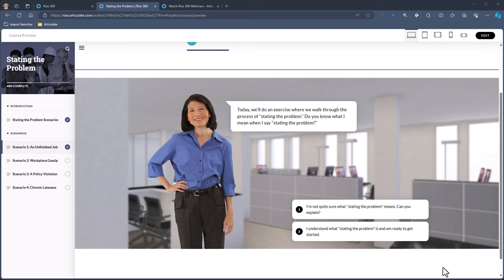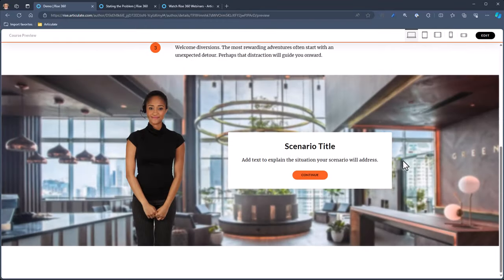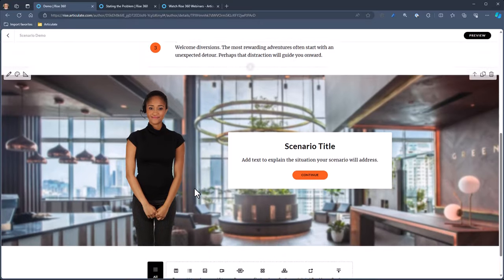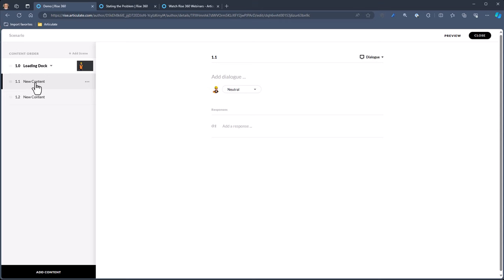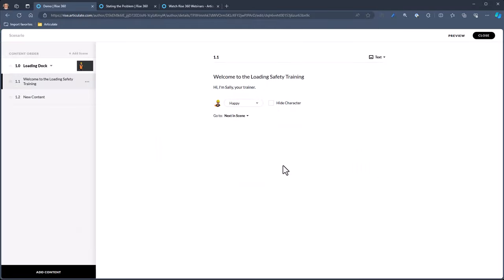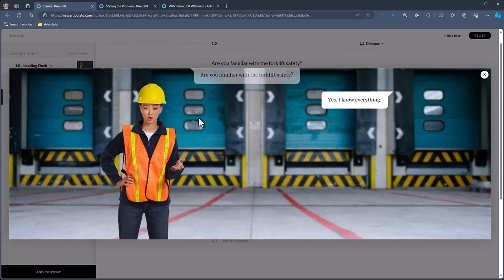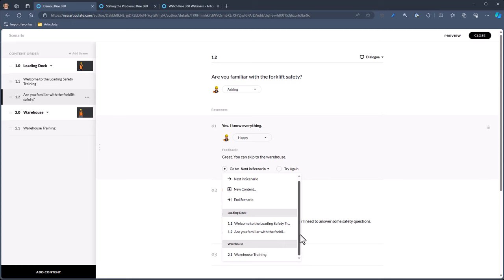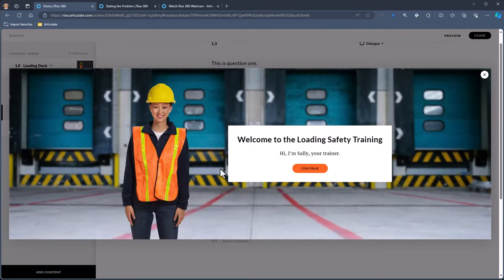Here's How to Create Scenarios with the Scenario Block in Rise 360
Join the E-Learning Heroes community for helpful tutorials, free downloads, and expert advice